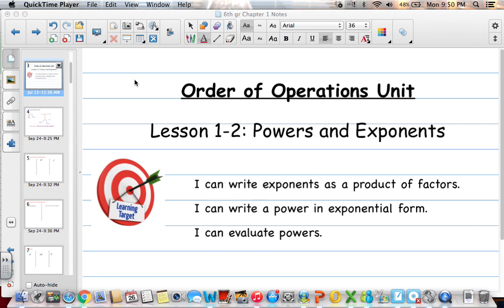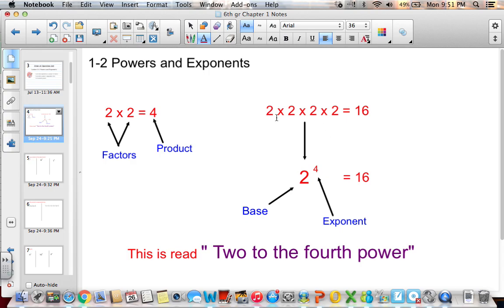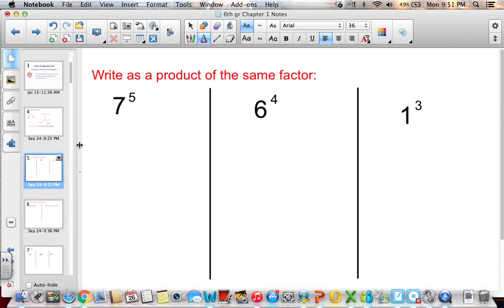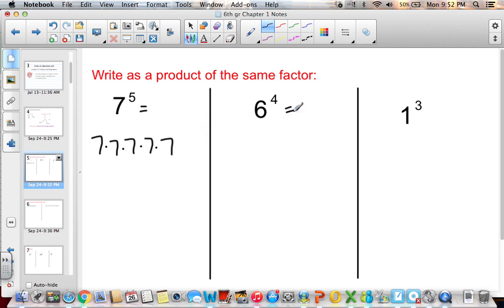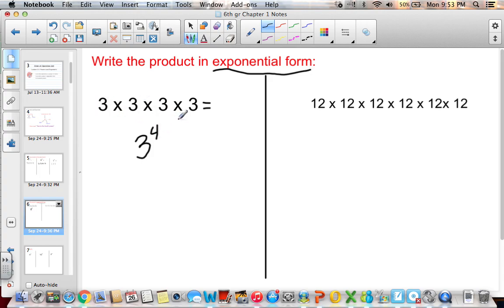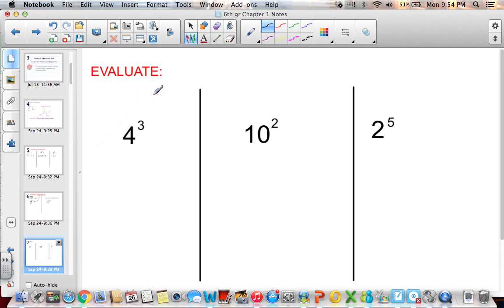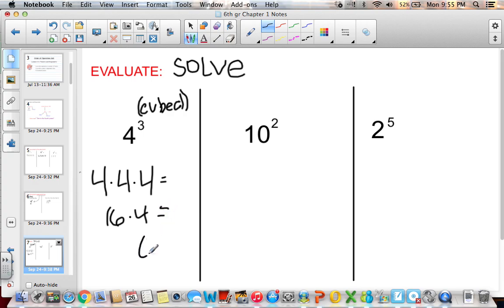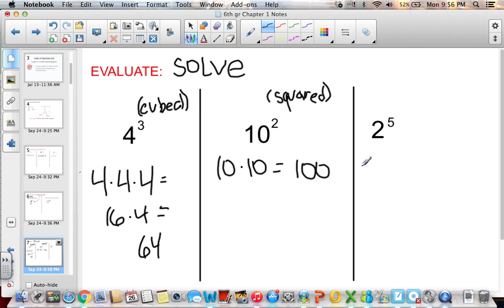6th grade Lesson 1 2 Powers and Exponents